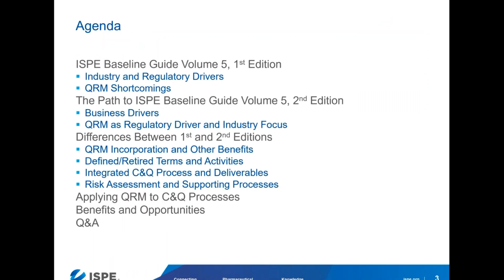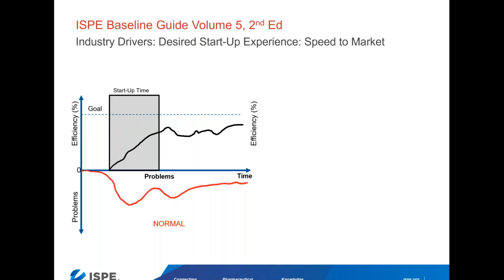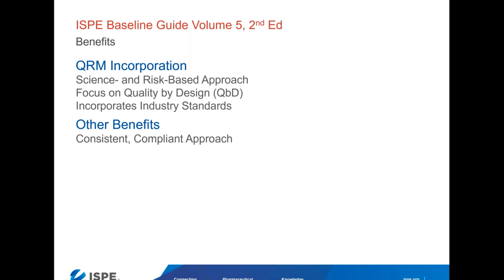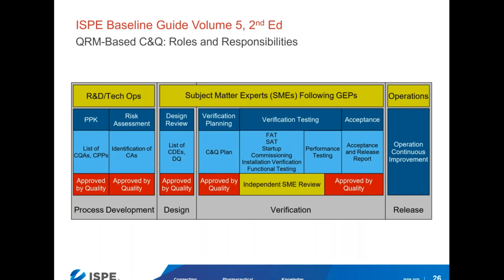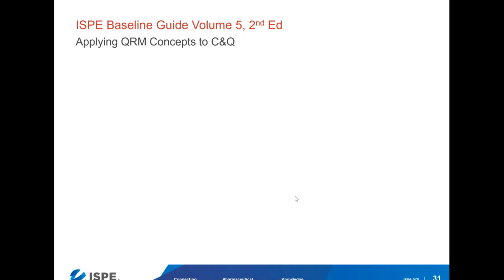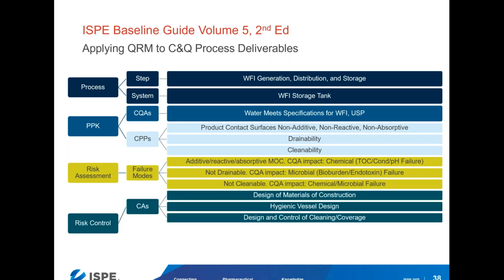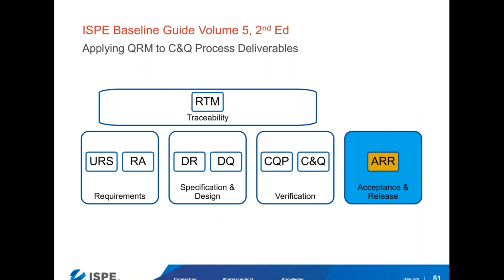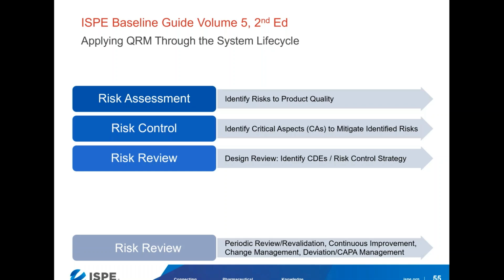Baseline Guide Volume 5: The Path to Revision and How to Apply It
ISPE recently published the second edition of Baseline Guide Volume 5, Commissioning and Qualification (C&Q). This edition represents current industry practice and regulatory expectation regarding the implementation of Quality Risk Management (QRM) principles into an integrated approach to C&Q. This webinar will discuss QRM principles as applied to integrated C&Q, changing industry and regulatory drivers between the first and second edition of the Baseline Guide, and some of the changes, application, and benefits of the approach defined in the second edition.